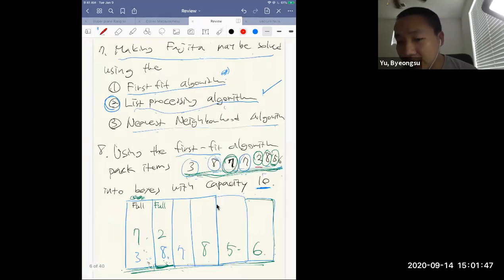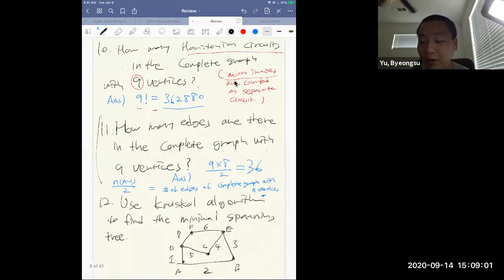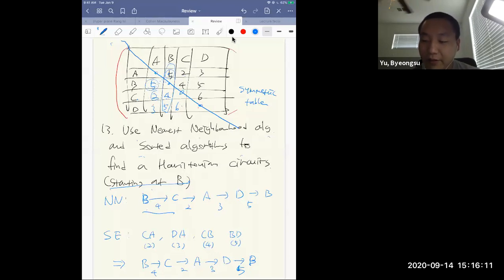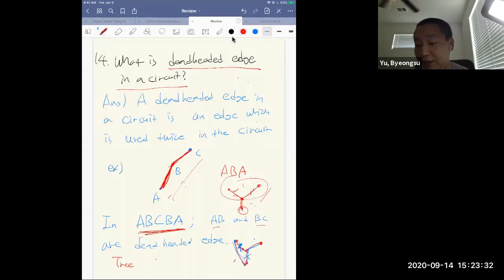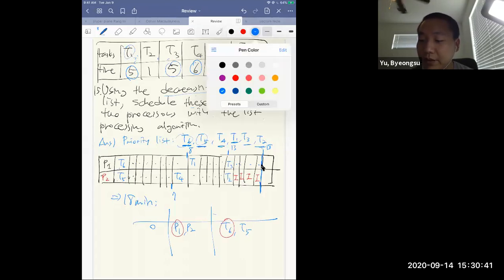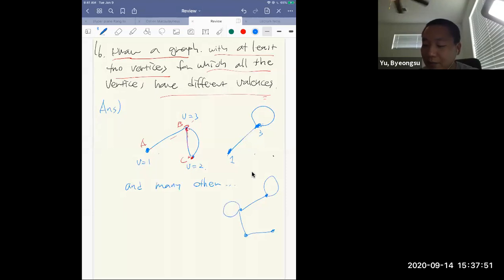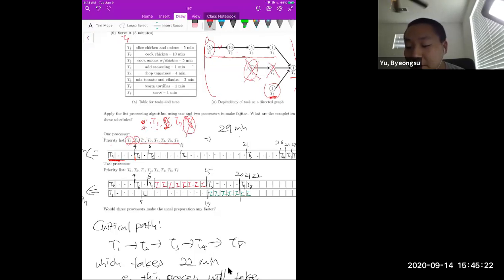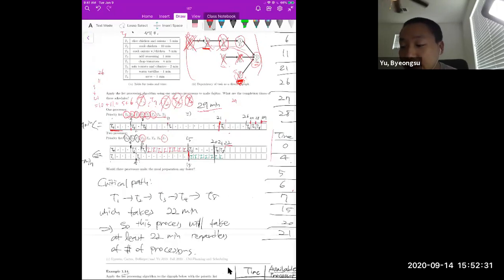MATH 167 Fall 2020 Section 503,803, Sep 14, Texas A&M University